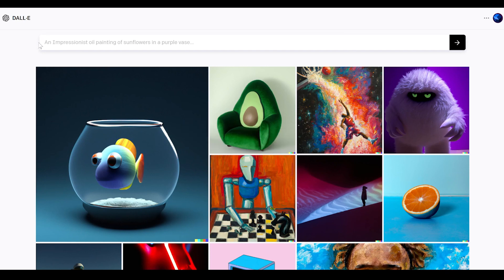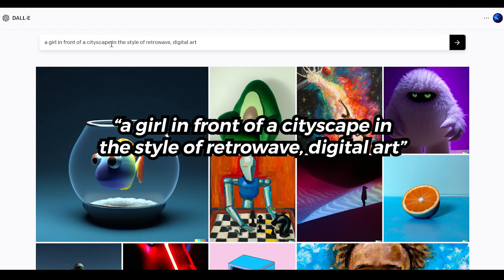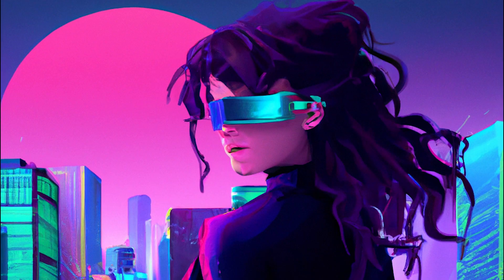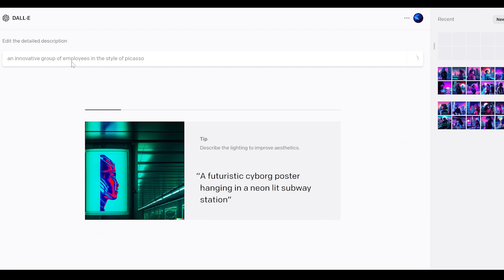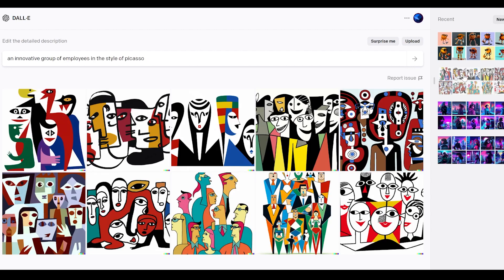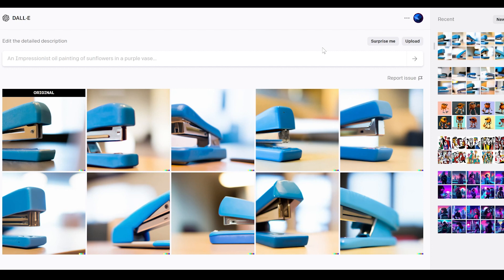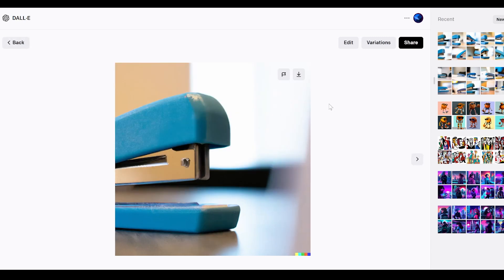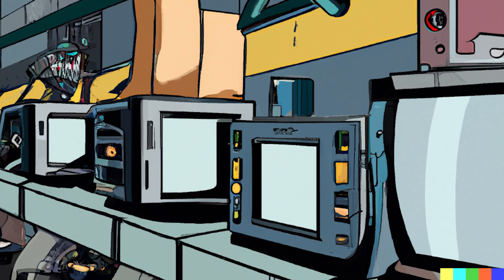EXCLUSIVE: DALL-E 2 Product Beta Demo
First look at the early OpenAI DALL-E 2 product beta.  Product walk through includes basic prompt design, browsing completion examples, generating variants, uploading photos, editing capabilities, DALL-E mobile app demo and more!